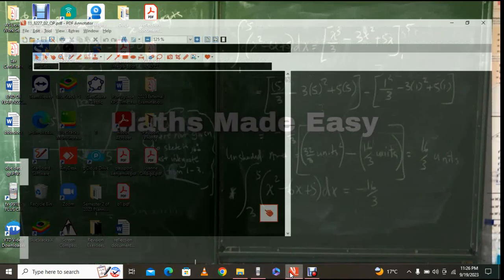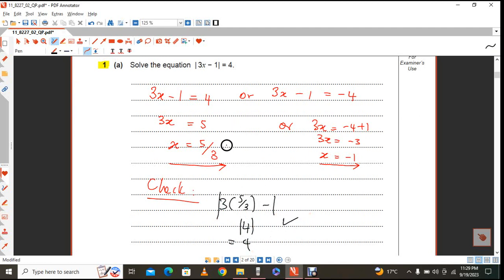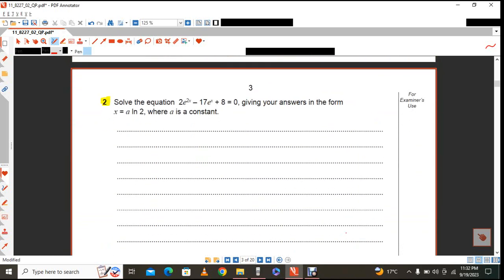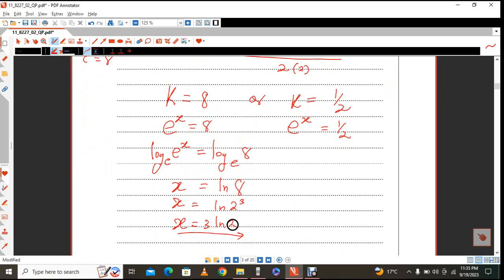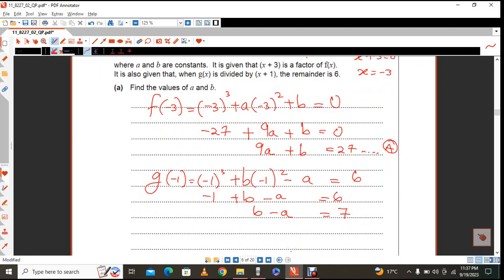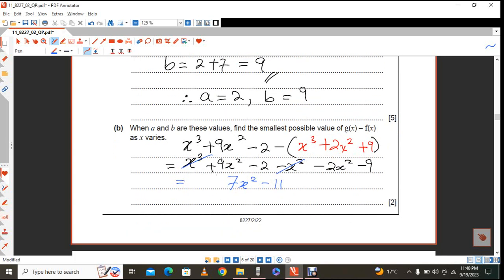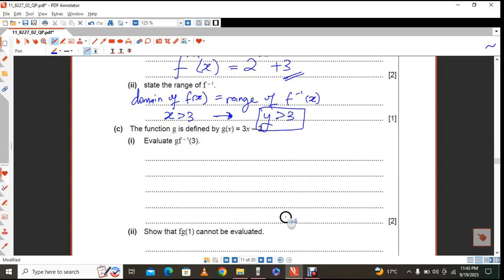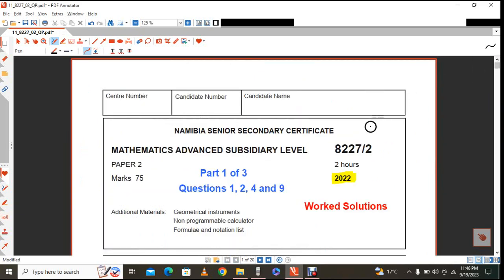Part 1 NSSCAS P2 of 2022 Q1, 2, 4 and 9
Part 1 of 3 NSSCAS P2 of 2022